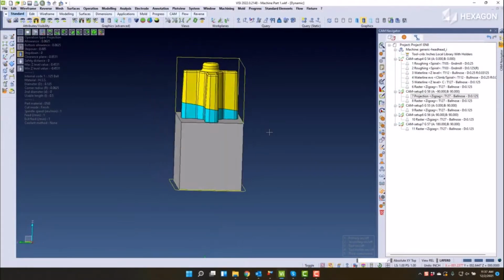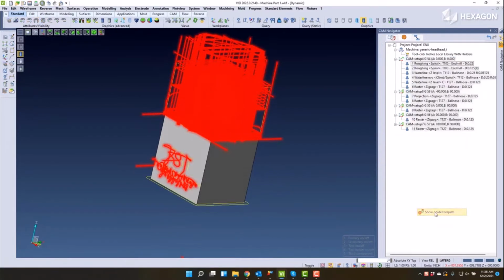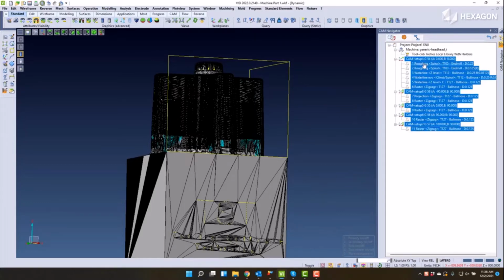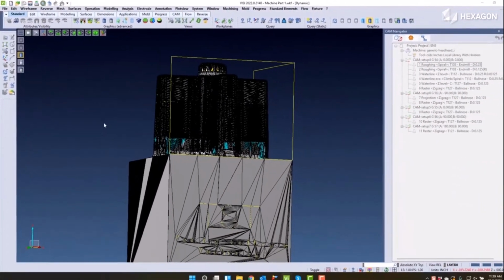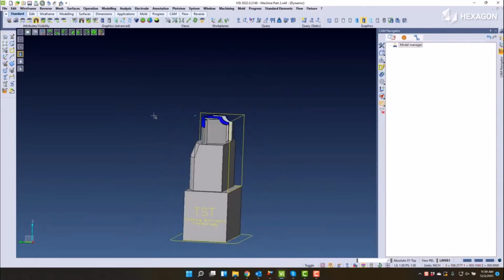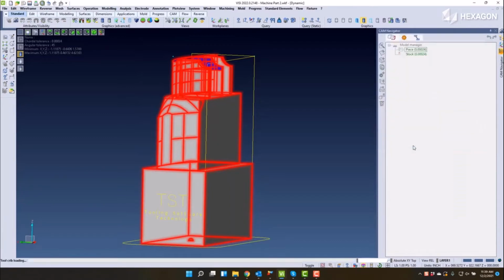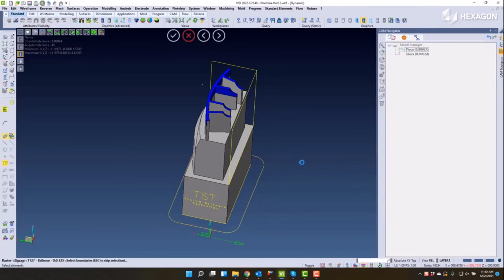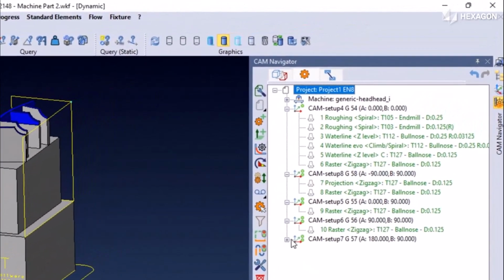VISI by Hexagon Operation Templates CAM Setups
VISI Operation Templates CAM Setups